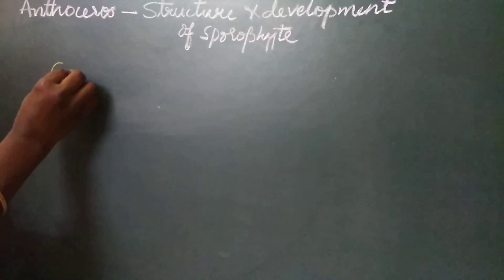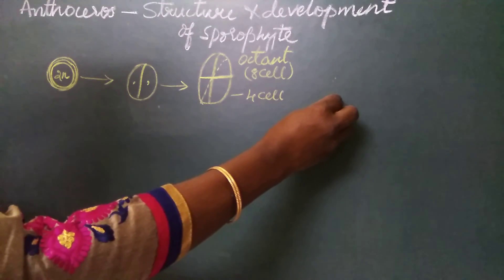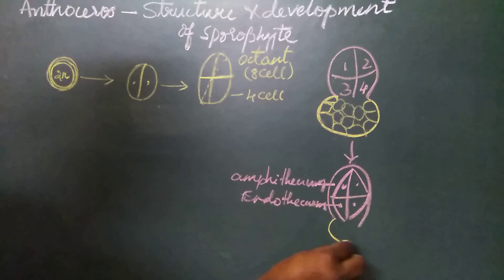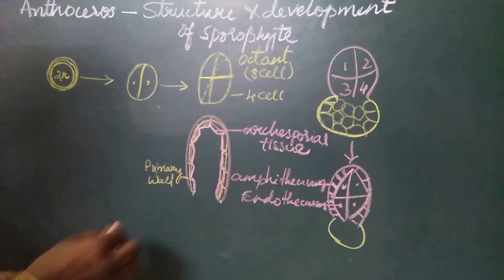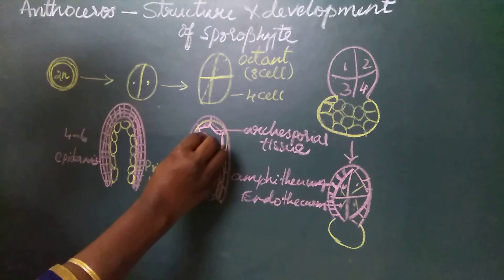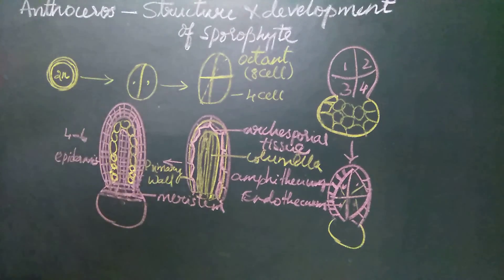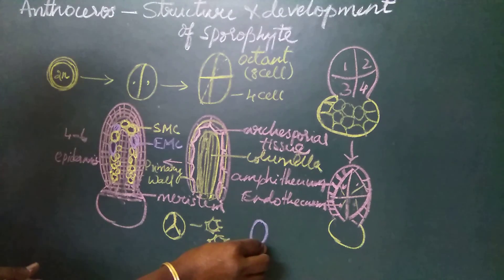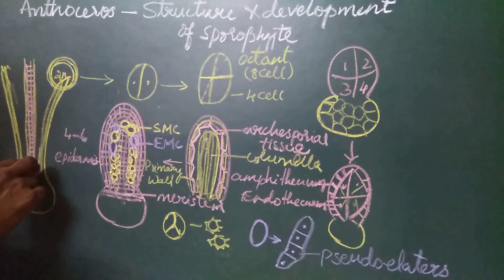Anthoceros development of sporophyte